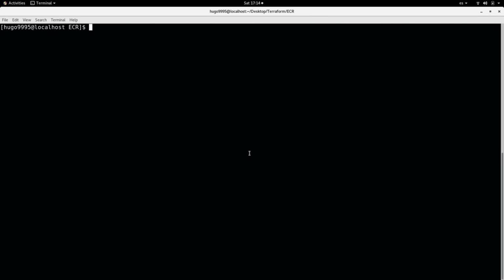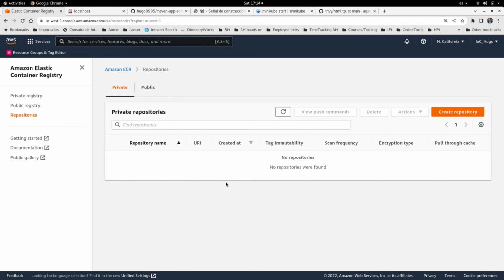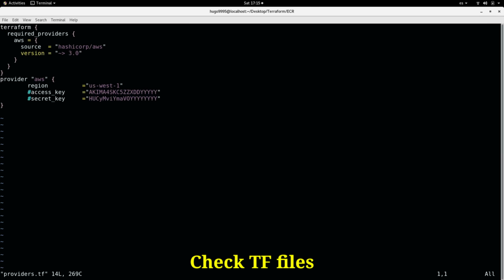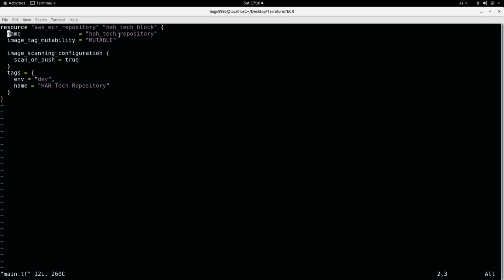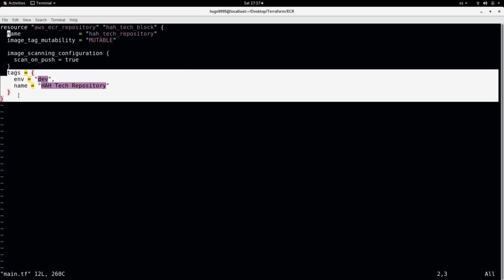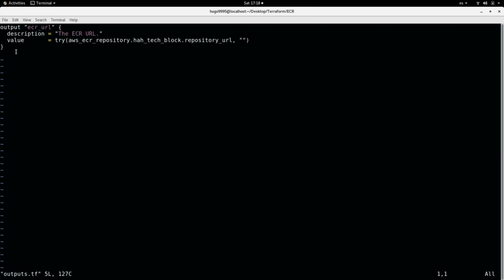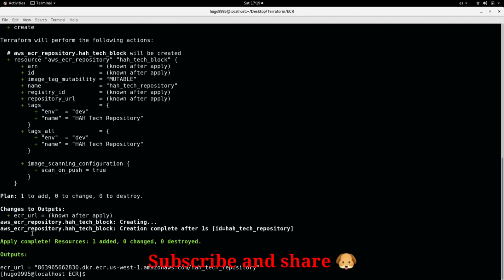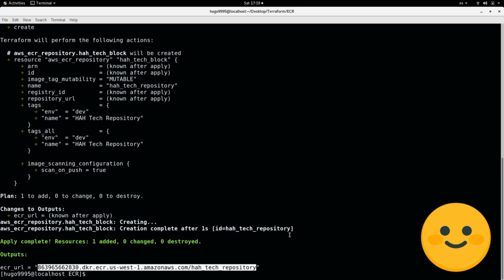Use Terraform to 🏗 Create an ECR 🏗 registry in AWS - Cloud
Hi All,

In this video I'm going to show you how to create an ECR registry with Terraform. This is a very effective way to automate cluod resources creation by using IaC (Infrastructure as Code).